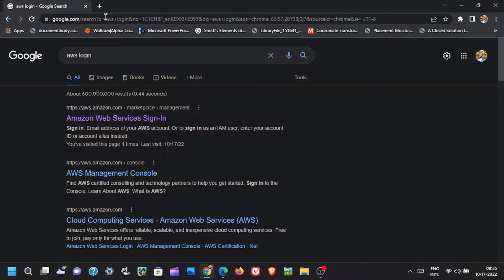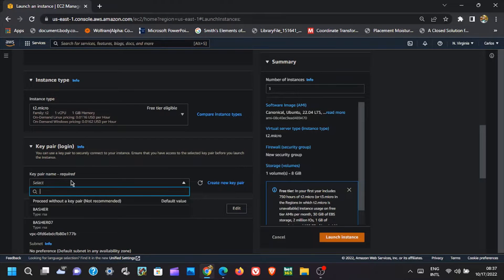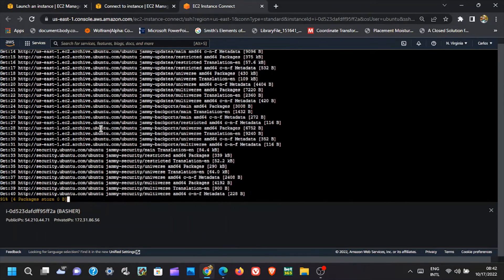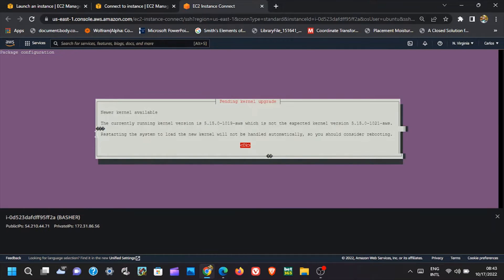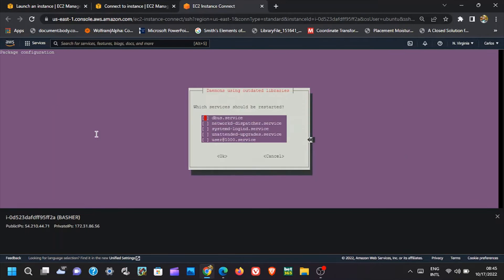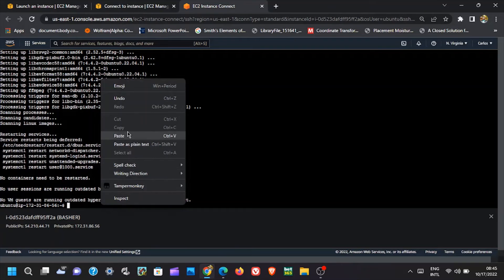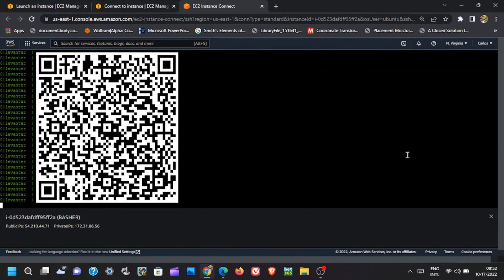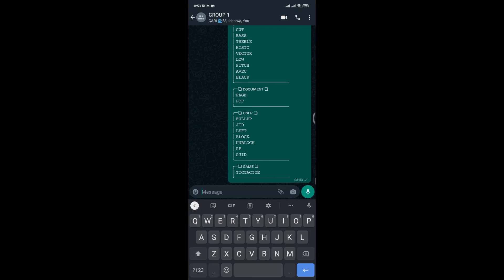Make a WhatsApp Robot using AWS (Amazon Web Services)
Want to automate WhatsApp messages effortlessly? Learn how to create a powerful WhatsApp bot using AWS in this detailed tutorial. I'll guide you through every step, from setting up AWS services to integrating your bot with WhatsApp. No need to be a coding expert – this guide makes it simple! Watch now to unlock the future of communication.